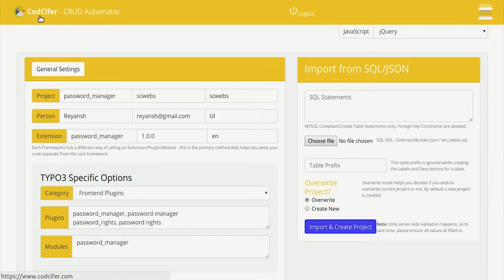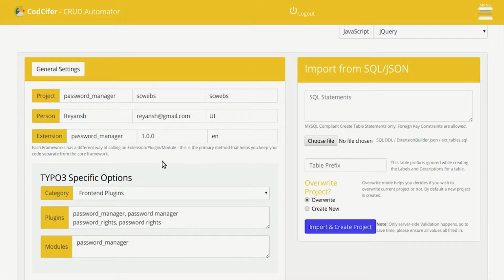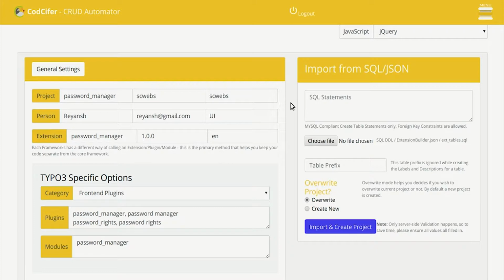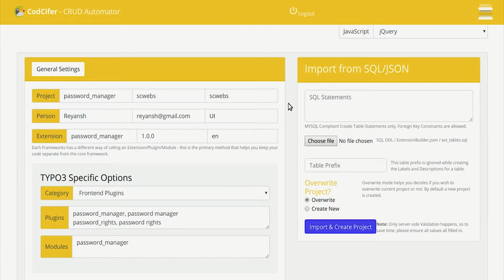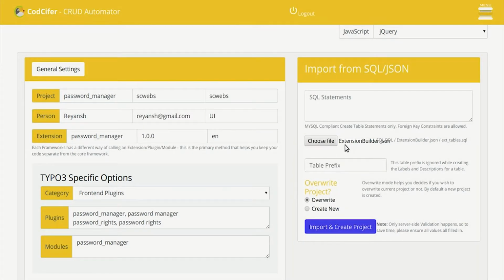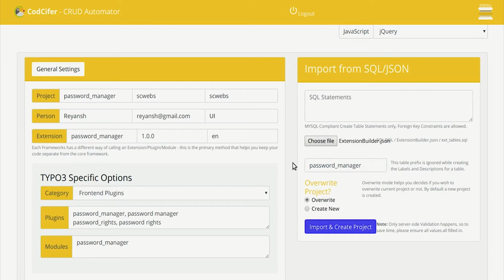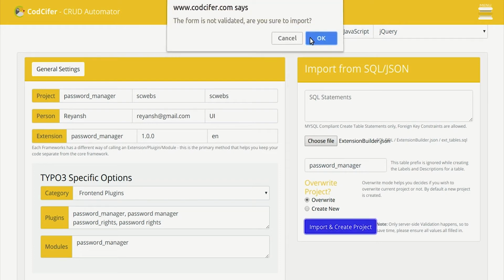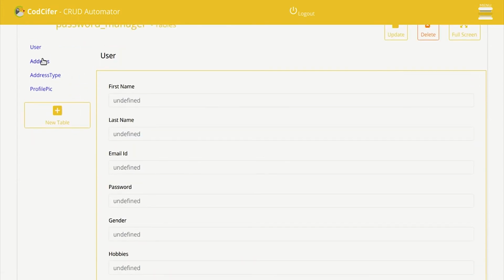CodCifer Dashboard Walk-Through part 2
This walk-through gives you an idea of the look, feel and capabilities of the CodCifer dashboard interface. CodCifer is an advanced source code generator used for various programming languages.